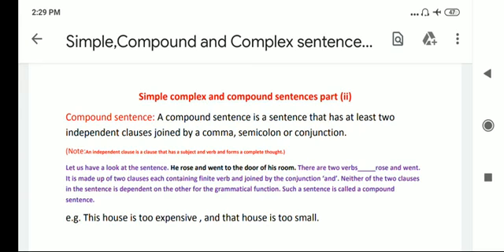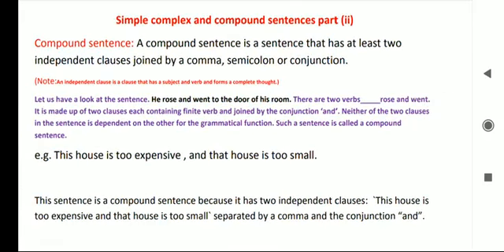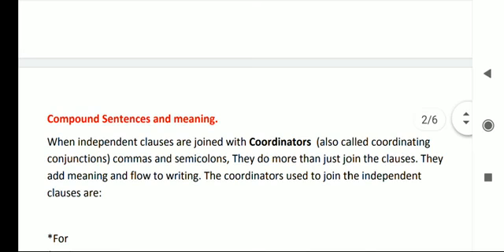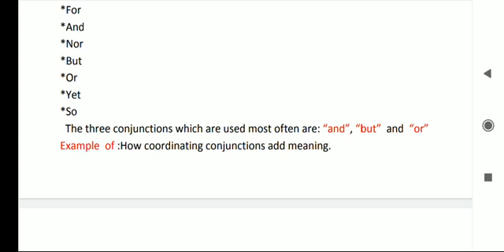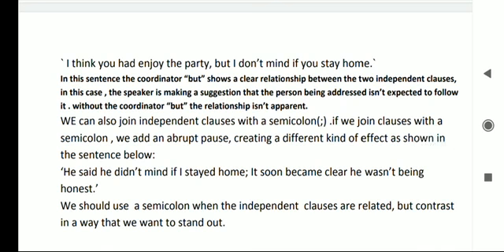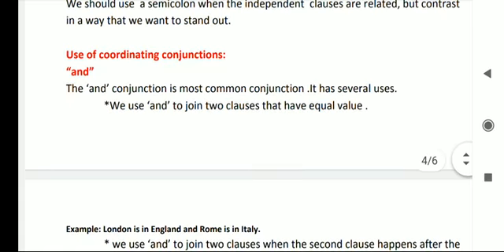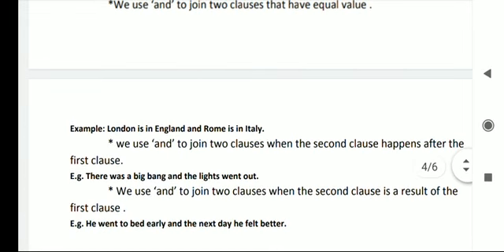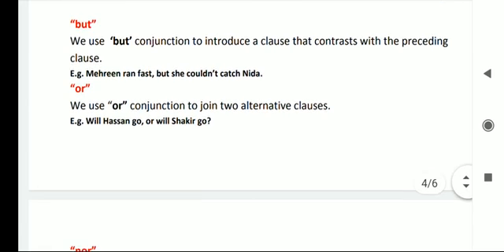simple, compound and complex sentences part II